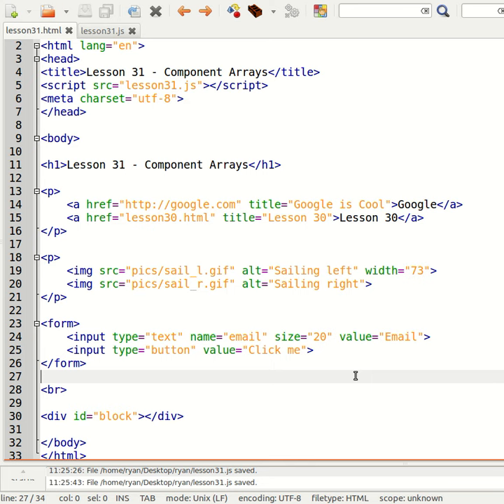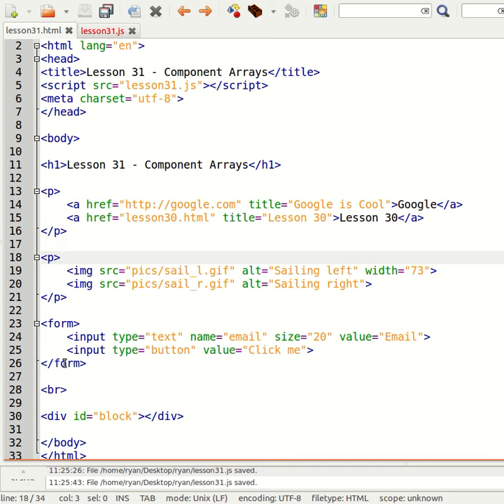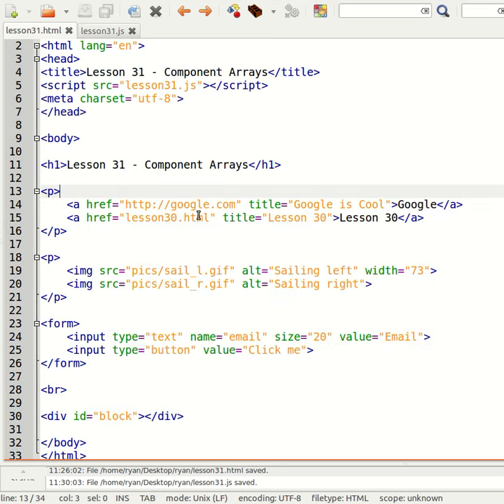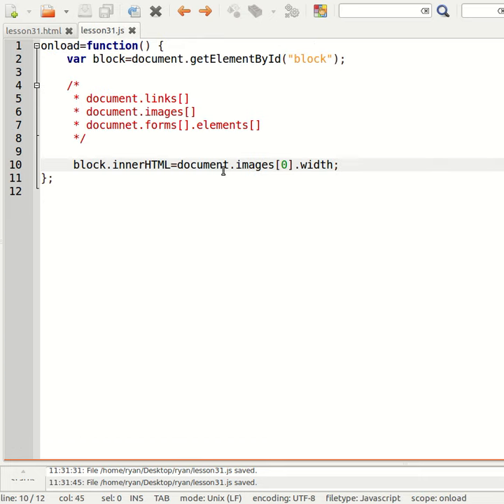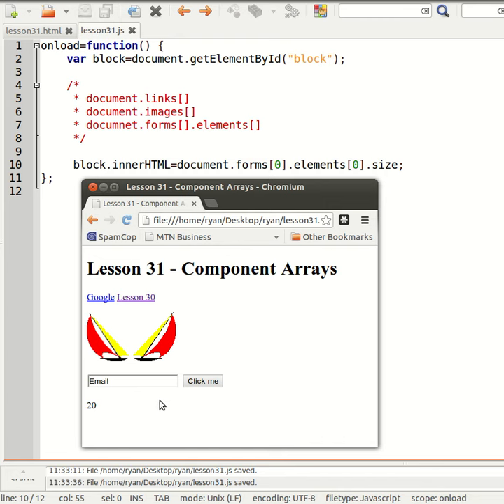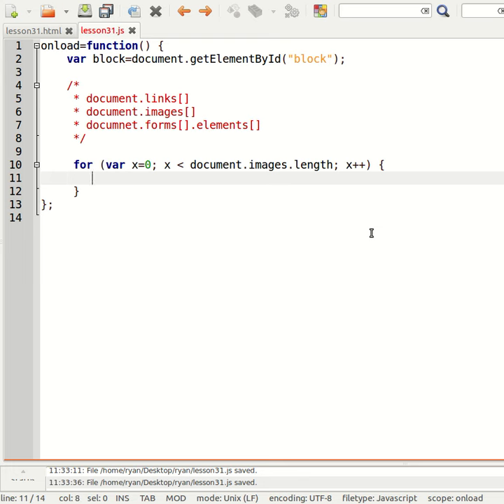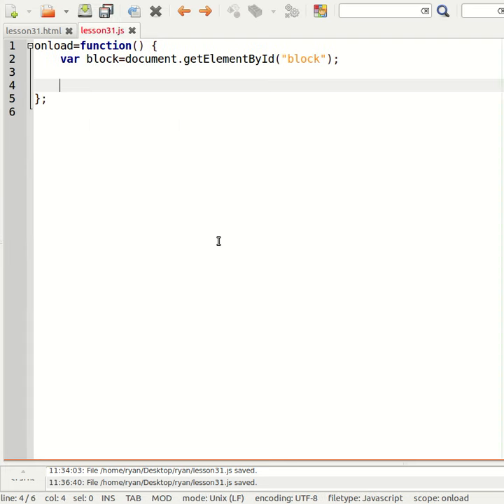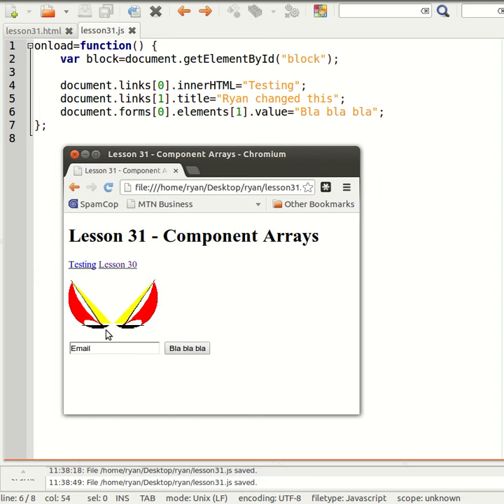lesson 31 component arrays | JavaScript Course